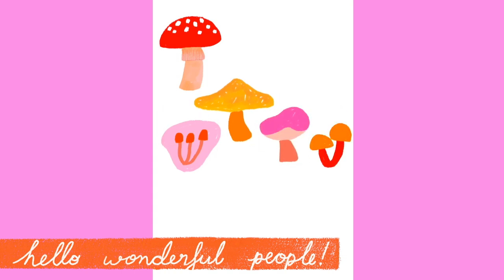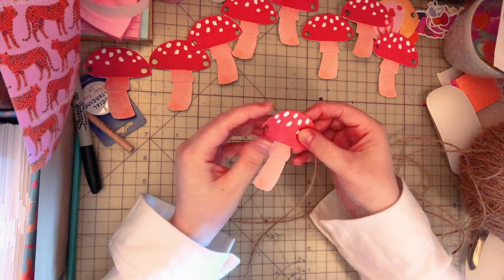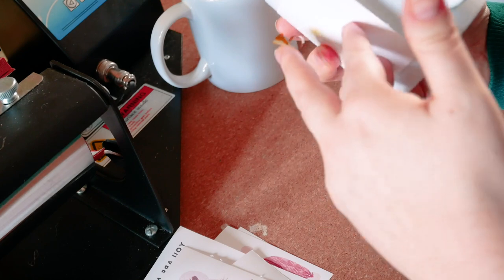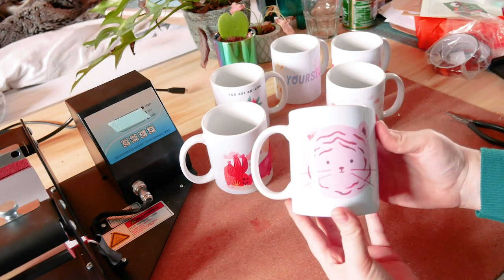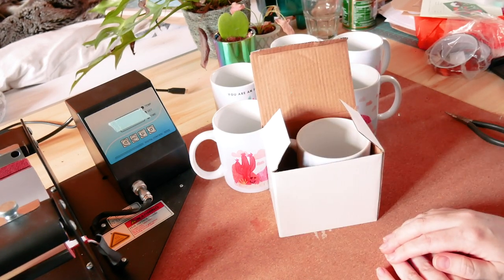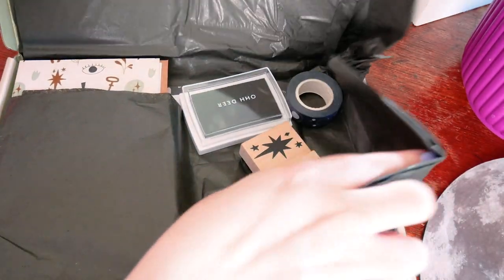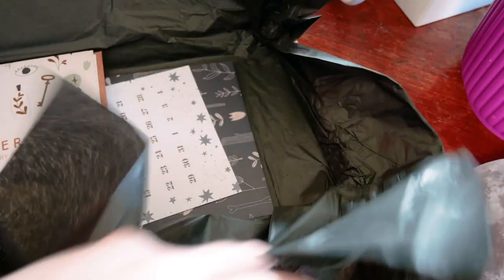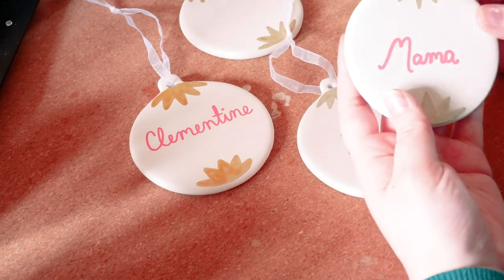Illustration Studio Vlog 016 | Mushroom Bunting, Making MUGS, Art Print Packs + Christmas Baubles!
Hi friends! This week I've been making paper mushroom bunting for my patrons, print packs for my shop, and MUGS. WHICH I'M SO EXCITED ABOUT. Really hope you love them as much as I do!
Just want to say thanks again, so much, to everyone that watch my workshop at Adobe Max. All your messages and support have filled my heart up to the top. I am so grateful for you all 💕